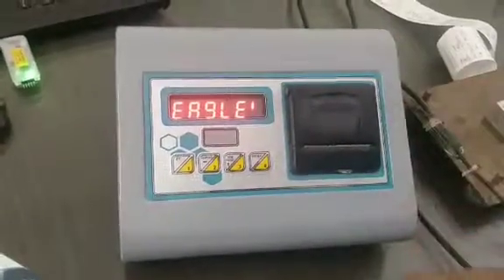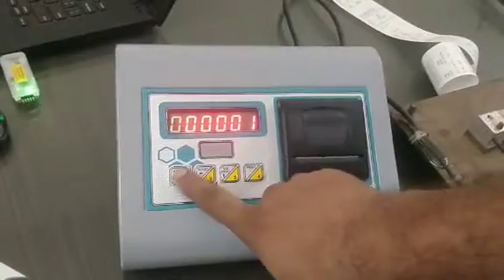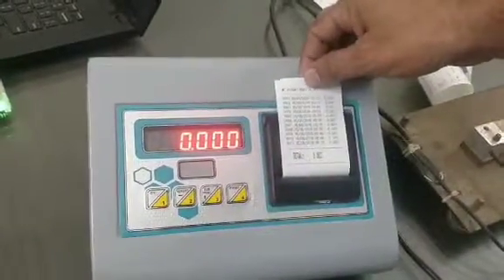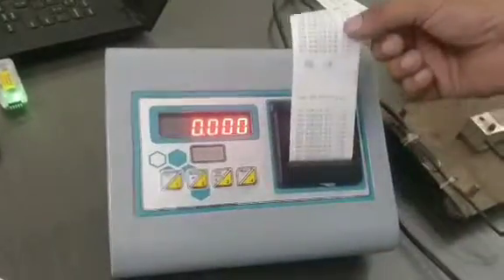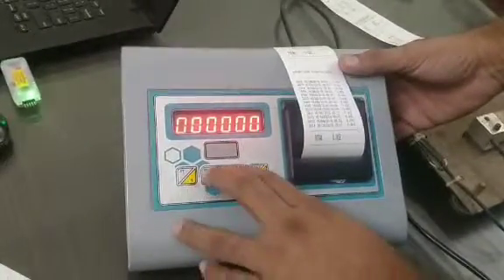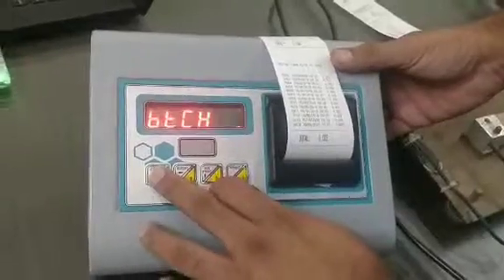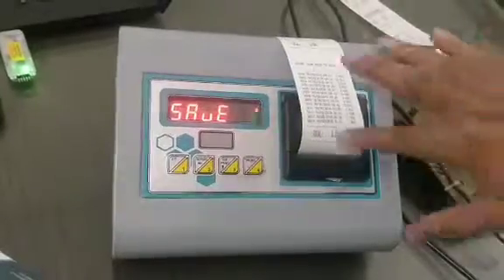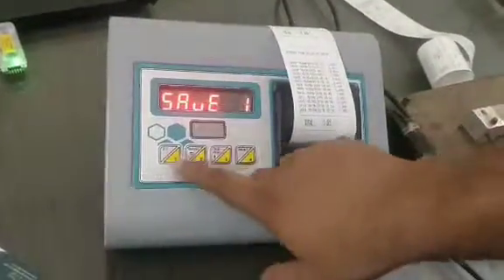Demo for Weighing Printer Indicator Eco | Part 3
This video contains the description on how to operate Weighing Printer Indicator by Eagle